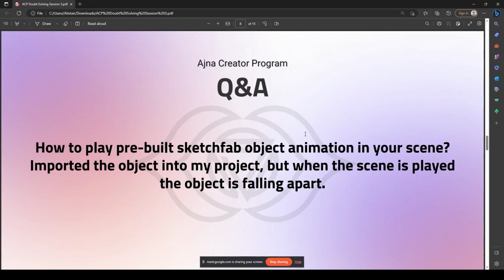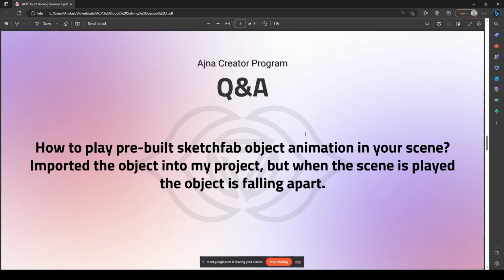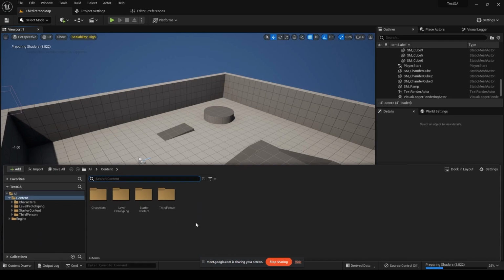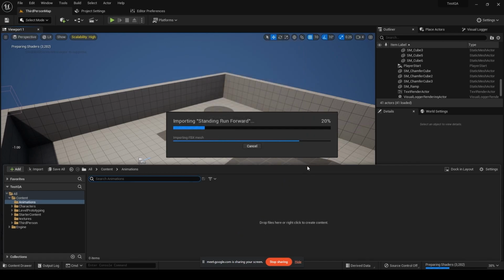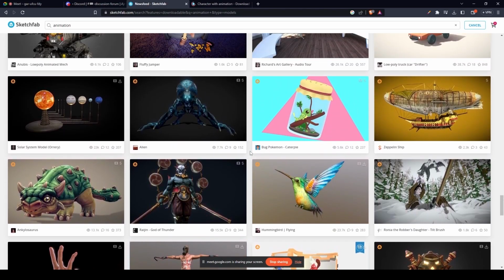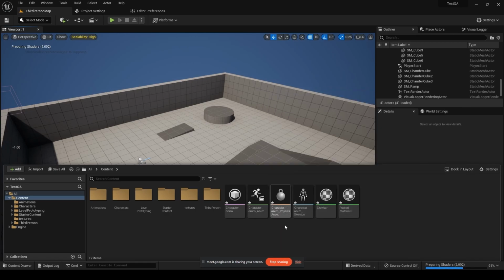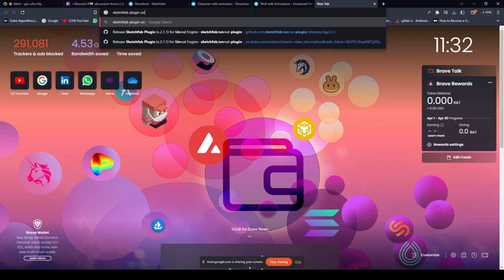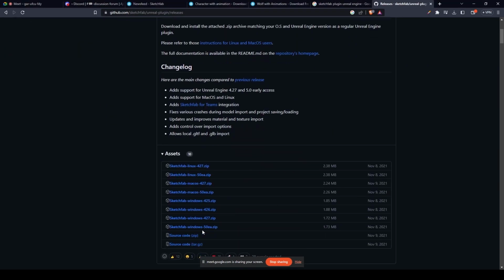Mastering Unreal Engine 5 - How to play pre-built Sketchfab object animation in your scene.